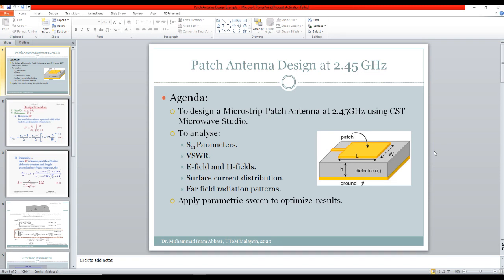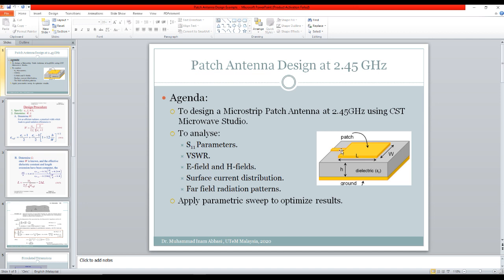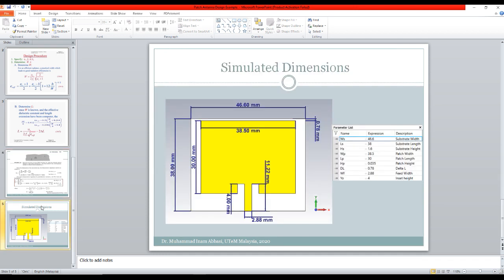CST Tutorial(Patch Antenna Design S11, VSWR, E-fields, Surface Current, Farfileds, Parametric Sweep)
This video is a basic tutorial for beginners of CST users who wish to design and analyze antennas. Please give your comments or suggestions for improvements and or further detailed videos in future discussing advanced antenna design topics.